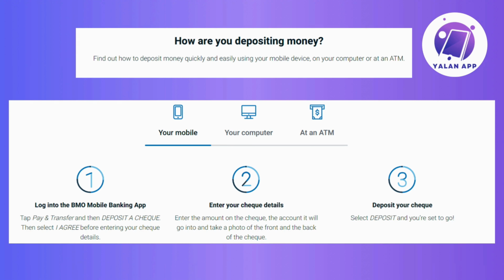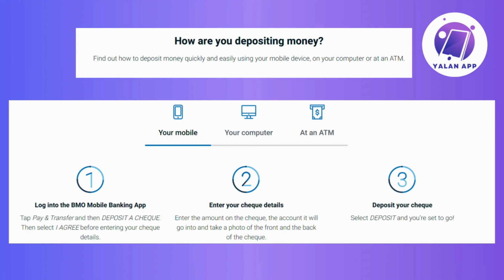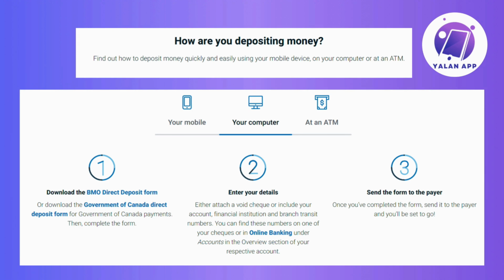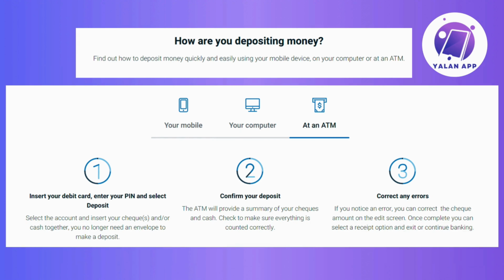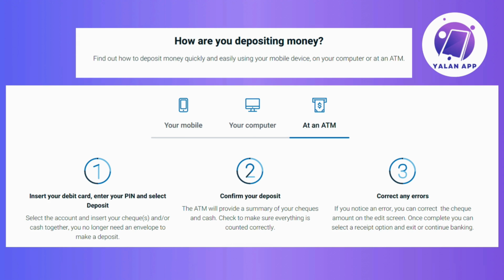How To Deposit a Check On Bank Of Montreal (2025)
If you need to deposit a check at the Bank of Montreal, this tutorial will guide you through the steps!